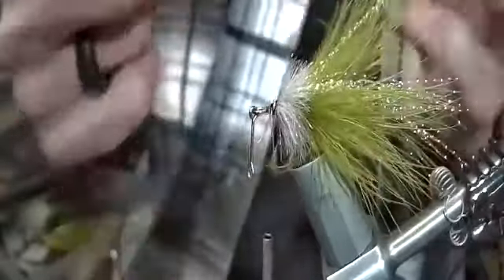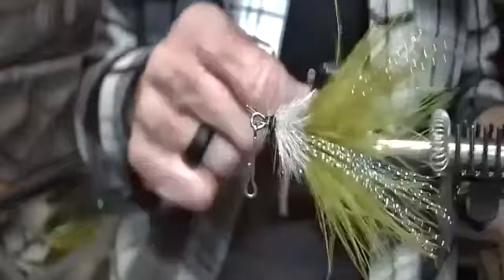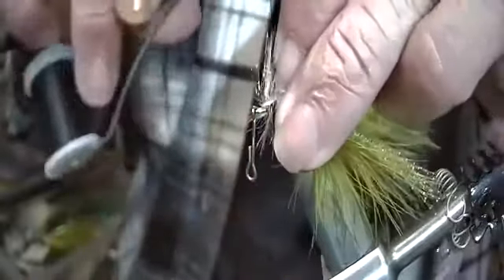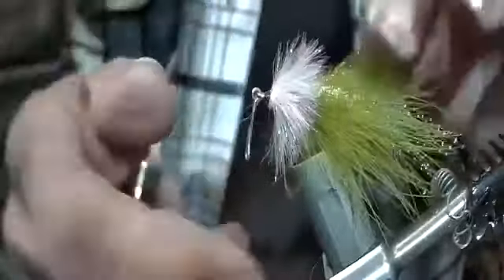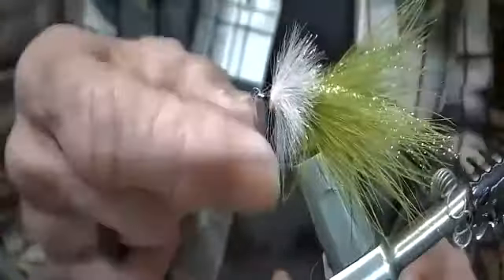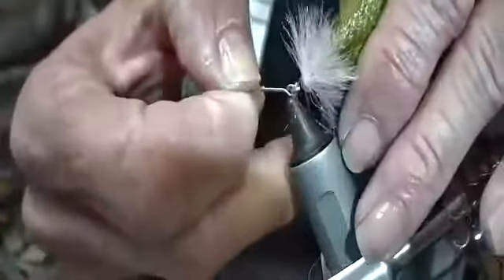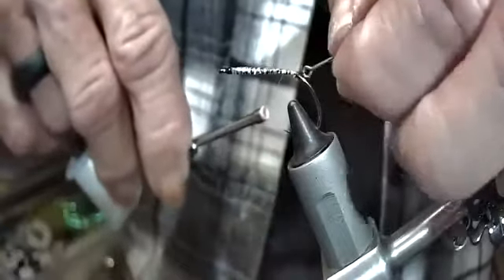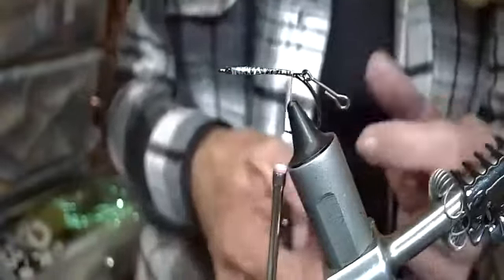2021 11 15